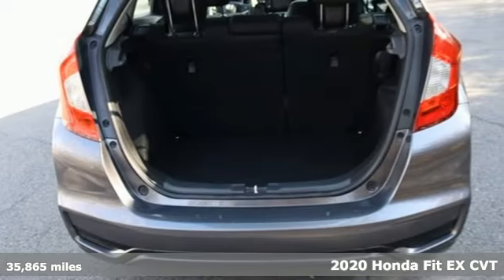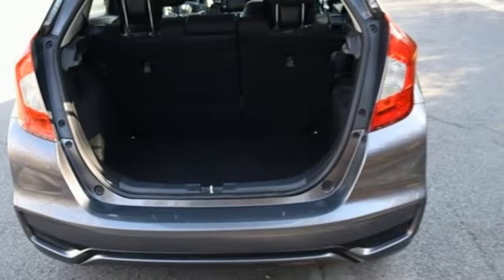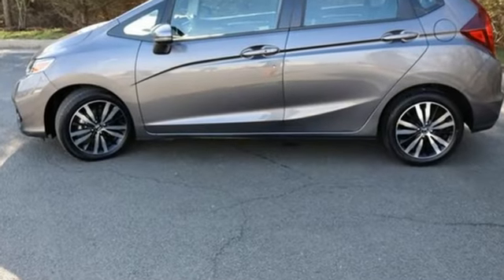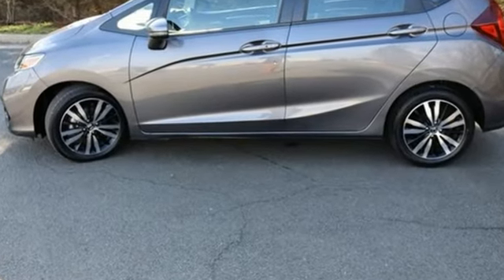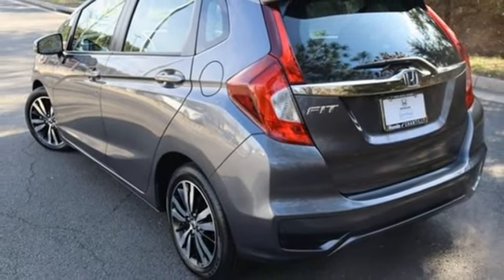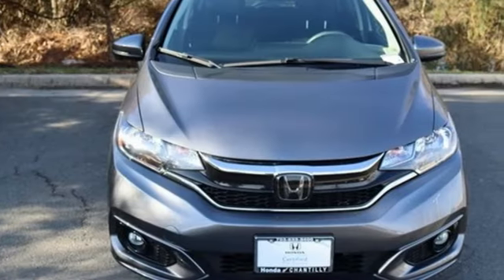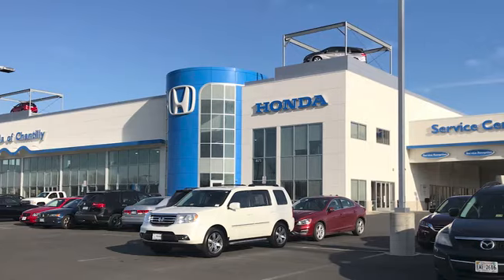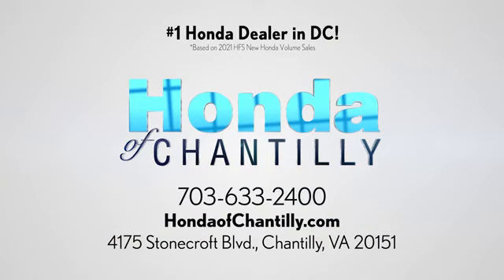Used 2020 Honda Fit Washington DC MD Chantilly, DC HCRH534948A - SOLD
Year: 2020
Make: Honda
Model: Fit
Trim: EX
Engine: 1.5L I4
Transmission: CVT
Color: Gray
Mileage: 35865
Stock #: HCRH534948A
VIN: 3HGGK5H84LM731050
Certified. CARFAX One-Owner. Modern Steel 2020 Honda Fit EX (certified) (certified) CVT FWD 1.5L I4brCertification Program Details: Roadside Assistance a€“ Yes; Roadside Assistance for the duration of the Certified Pre-Owned Limited Warranty. Up to two complimentary oil changes within the first year of ownership. SiriusXM 90-day trial.br31/36 City/Highway MPGbrbrbrWe make every effort to provide accurate information but please verify options and price with management before purchasing. All vehicles are subject to prior sale. All financing is subject to approved credit. Dealer installed options are additional. Stock photo colors, options and trim levels may vary. Not responsible for typographical errors. Published price subject to change without notice to correct errors and omissions or in the event of inventory fluctuations. Vehicle offers/prices & internet price quotes valid for 48 hours from initial posting date, subject to change by dealer/manufacturer without notice. Vehicles may be in transit to dealer. Vehicle photos may not match exact vehicle. Please call to confirm availability status. All prices exclude taxes, title, license, and a $989 documentation fee. Model tested with standard side airbags (SAB). Government 5-Star Safety Ratings are part of the National Highway Traffic Safety Administration (NHTSA). New Car Assessment Program **Based on model year EPA mileage ratings. Use for comparison purposes only. Your mileage will vary depending on driving conditions, how you drive and maintain your vehicle, battery pack age/condition, and other factors. #1 Honda Dealer in the DC Metro based on 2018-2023 AHM New Honda Volume Sales.

Address:
4175 Stonecroft Boulevard